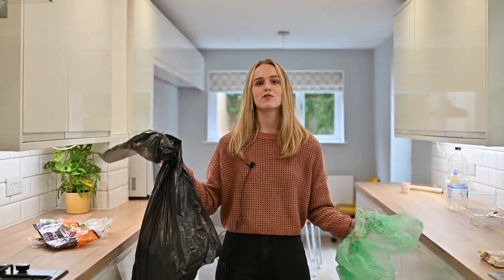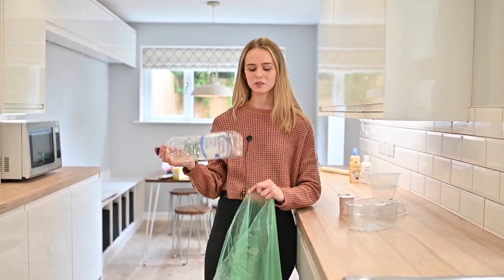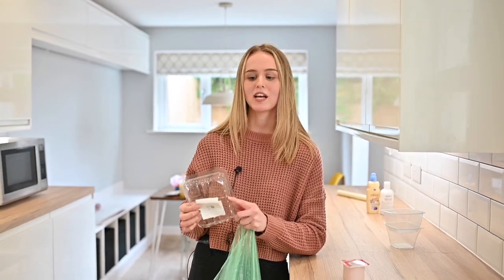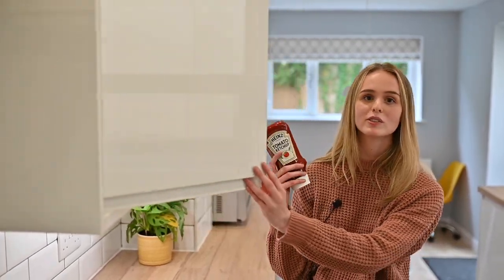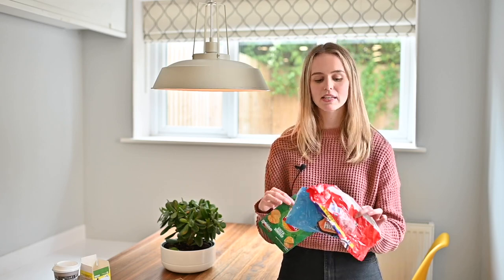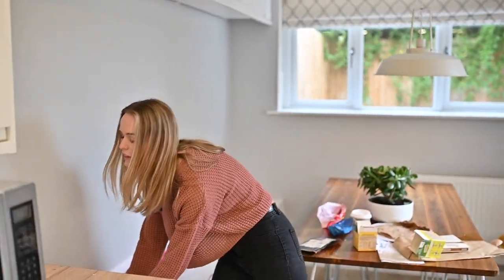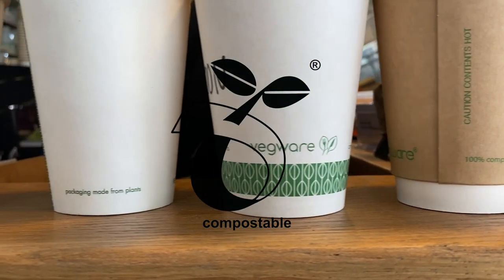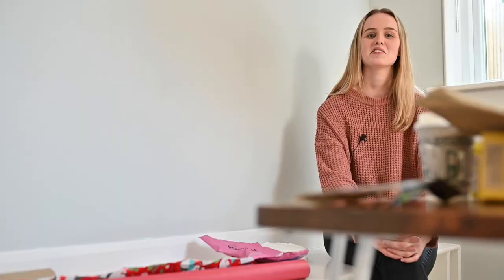Tip #7 Paper and Plastic Recycling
To recycle or not recycle that is the question!

Can you recycle crisp packets? how many types of plastic are there to consider and how clean does your recycling really need to be?

Emily manoeuvres through the pitfalls of kerbside recycling in our latest how to series

Browse 100s of student properties in Cardiff at cpshomes.co.uk